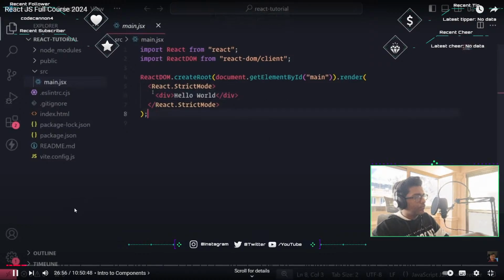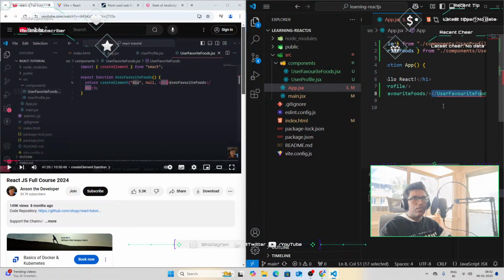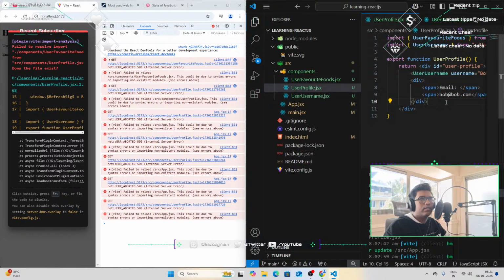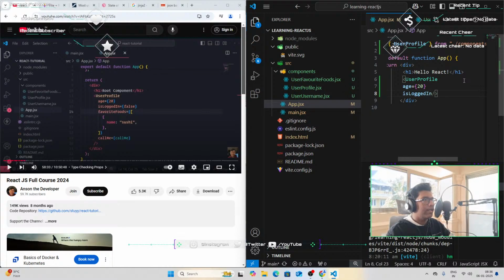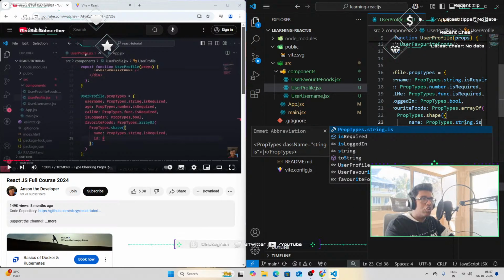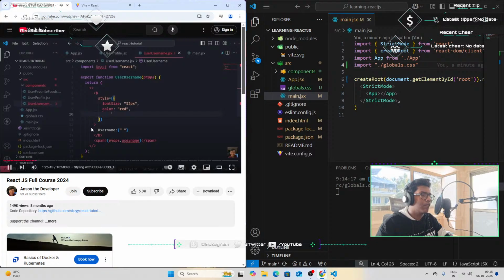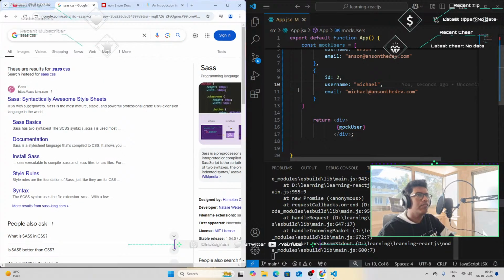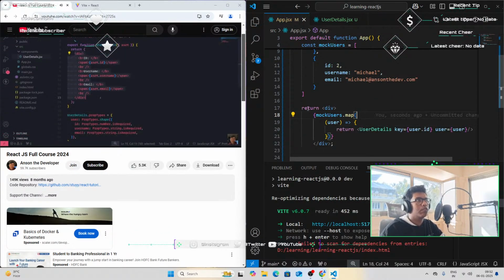Learning React JS 👨‍💻 | Stream 2